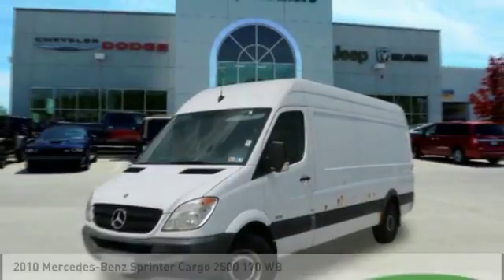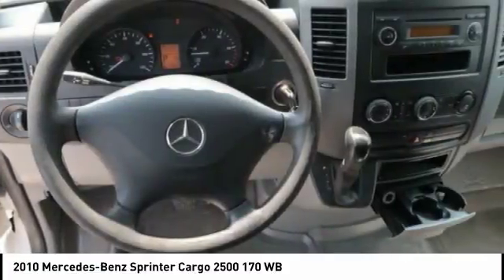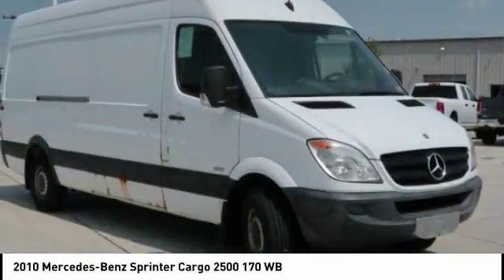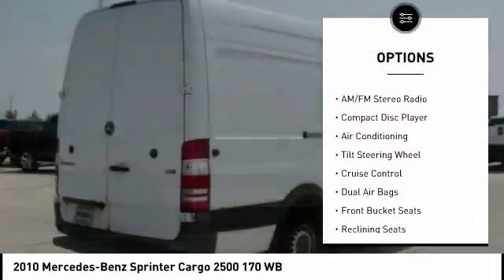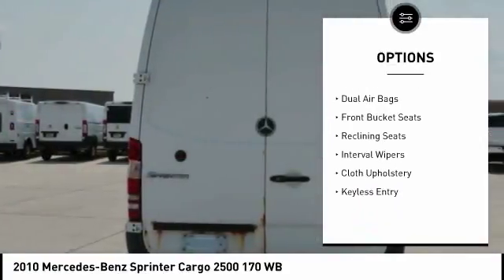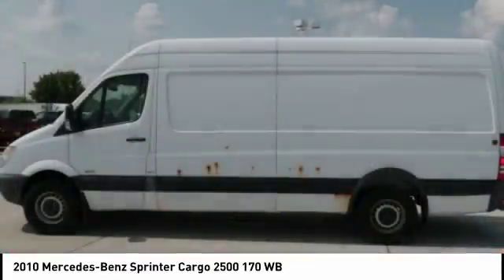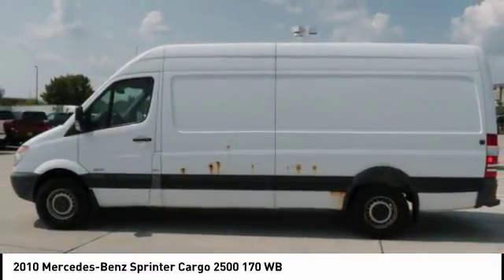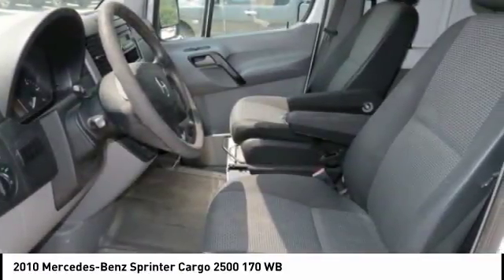2010 Mercedes-Benz Sprinter Cargo Iowa City IA DT1834A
2010 Mercedes-Benz Sprinter Cargo 2500 170 WB

Deery Chrysler
651 Hwy. 1 West

Don't miss this 2010 Mercedes-Benz. Make a great choice today with this must-have . Learn more about this  by contacting the dealership today and own it today.